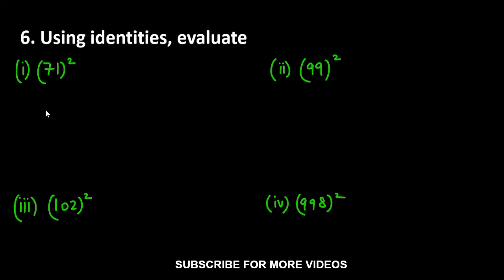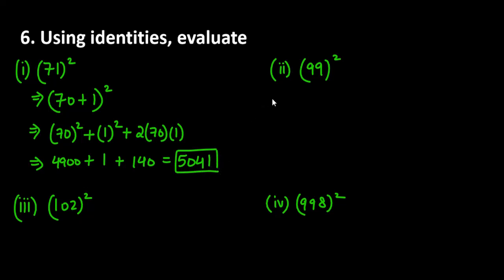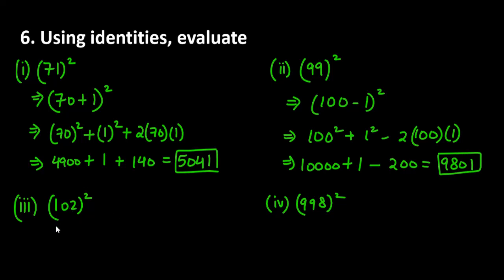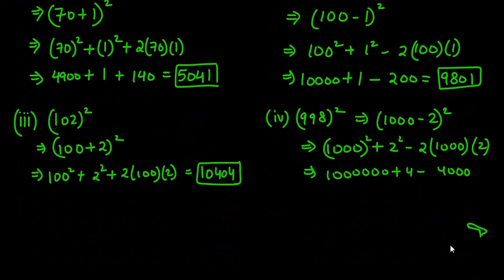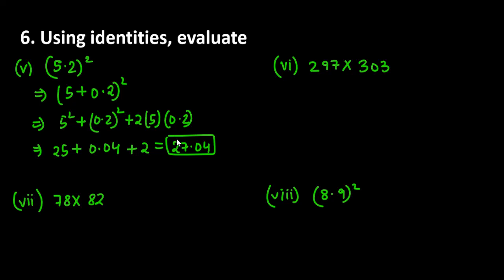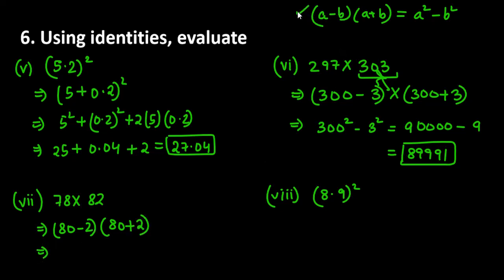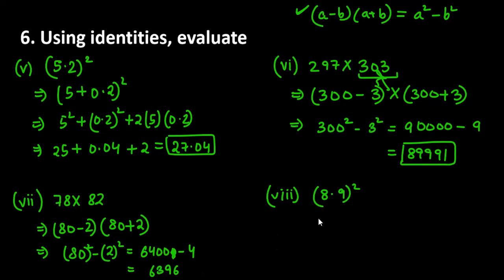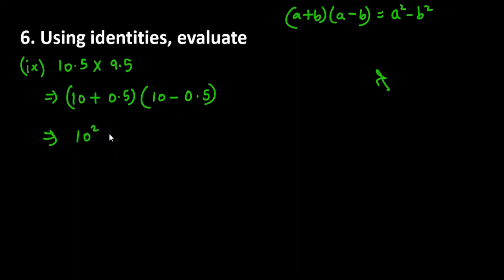6. Using identity, evaluate: 71² 99² 102² 998² 5.2² 297×303 78×82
6. Using identity, evaluate:
71²
99²
102²
998²
5.2²
297×303
78×82